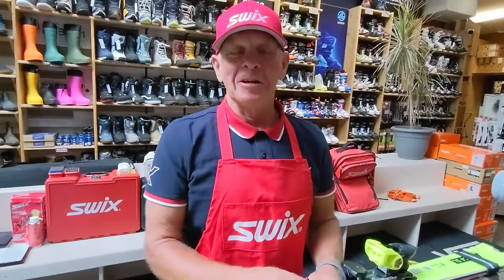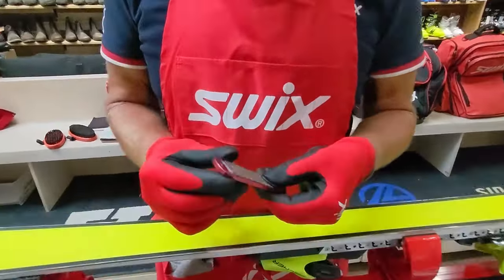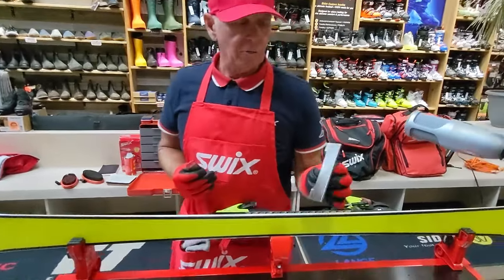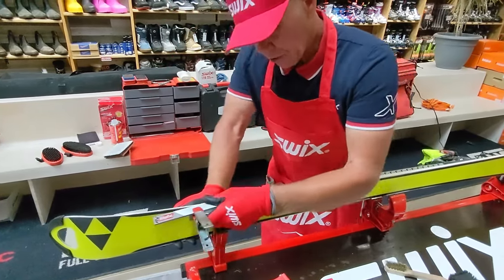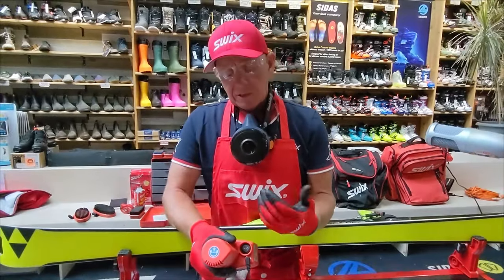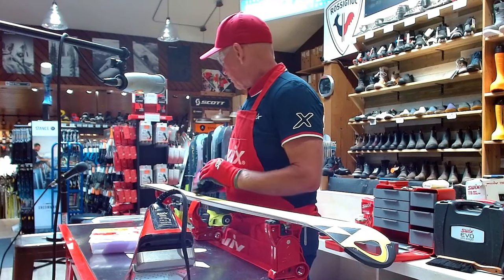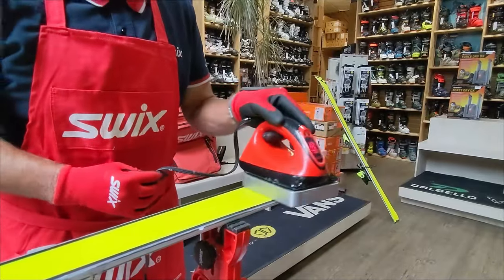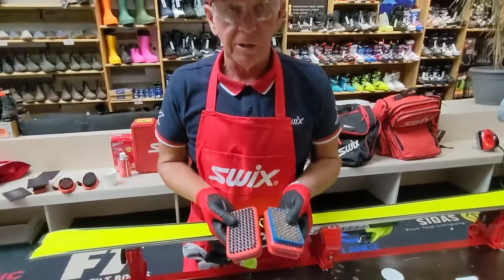The Complete SWIX Ski Tuning & Waxing Tutorial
The complete ski tuning & waxing tutorial presented by Mitch Conner from SWIX! In this video, Mitch covers everything from the basics of getting started, edge tuning, base prep and final waxing. Visit us online to gear up with what you need, or for more helpful information!